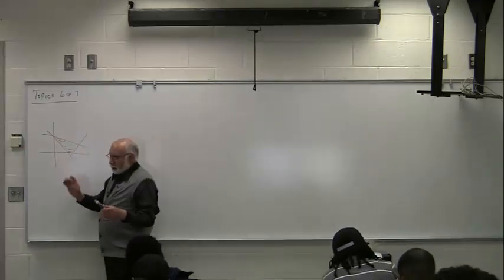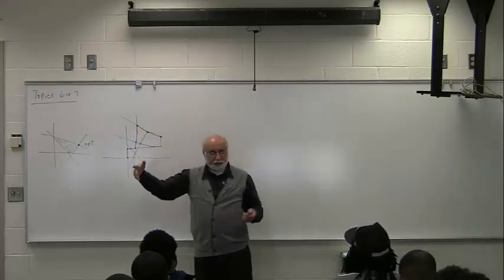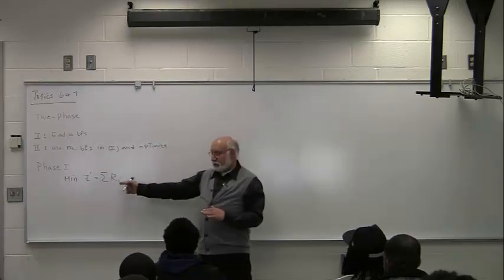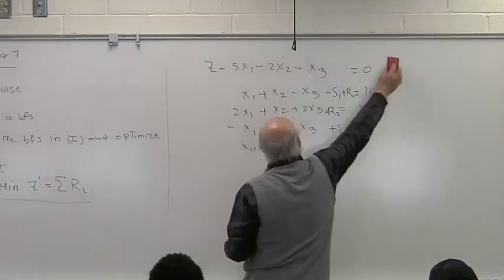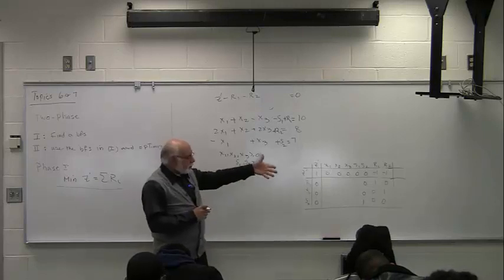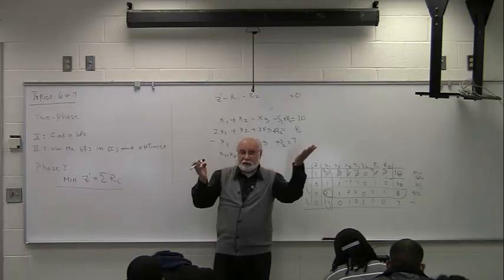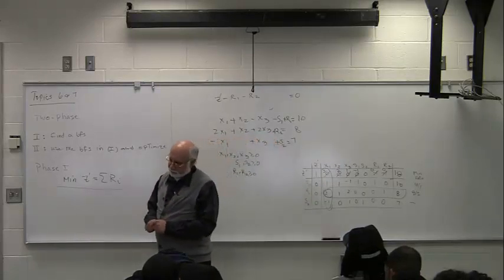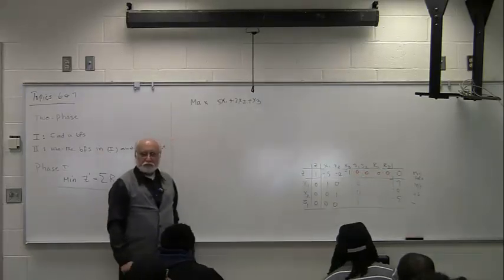Simplex Method: Two-phase Technique (Class Lecture)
This is a class lecture in operations research class related to two-phase technique of simplex method. To get the most out of this lecture you should look at other lectures in Simplex Method, and the Big M. You need to be familiar with some concepts such as feasible region, extreme points, LP model, standard form of LP, slack/surplus variables, row operation, simplex algorithm, simplex tableau, artificial variables and Big M method.